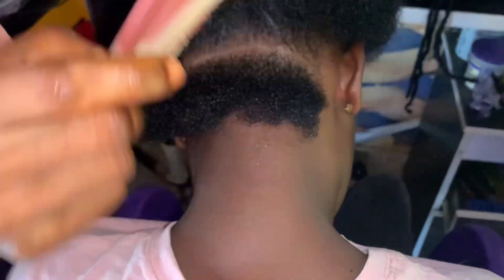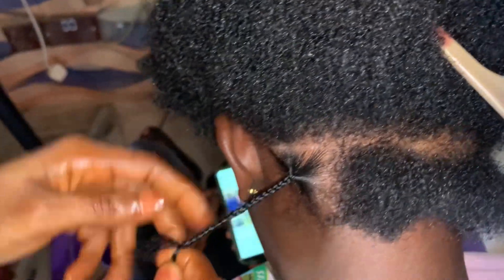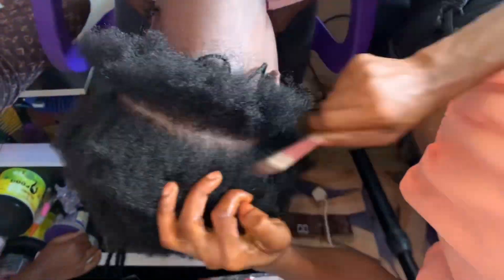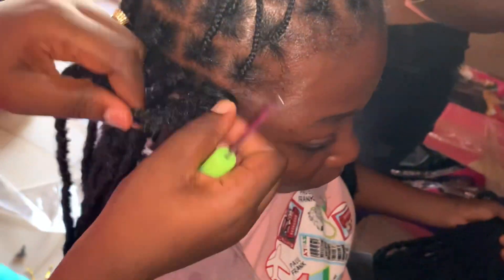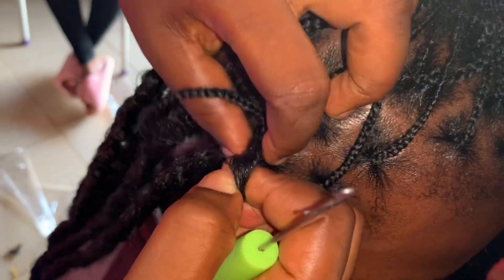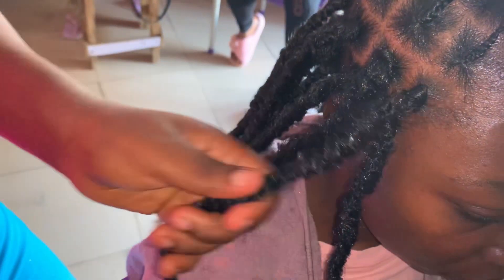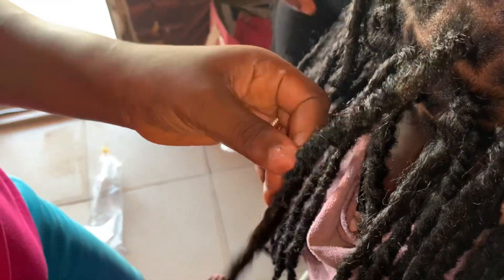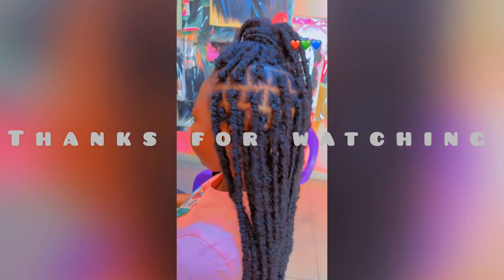How to install loc for beginners,step by step tutorials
The division /sections of the hair determines on the number of locs available.Duration 1:30 at most.